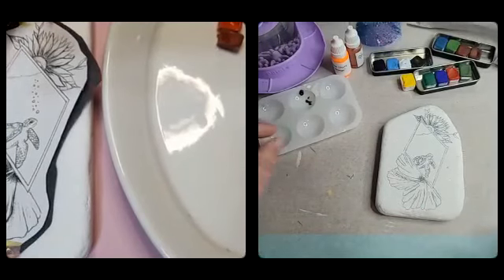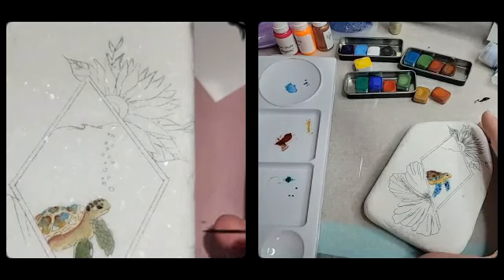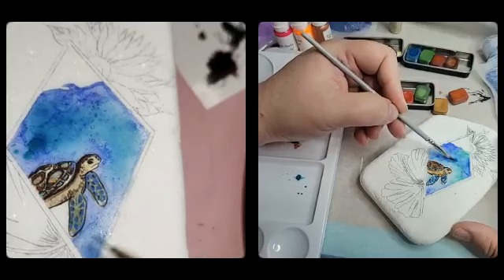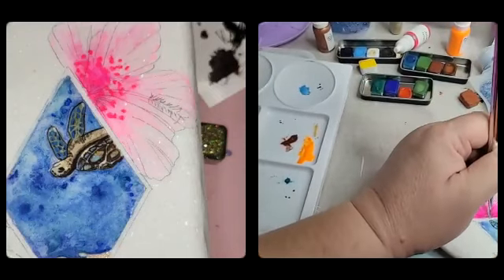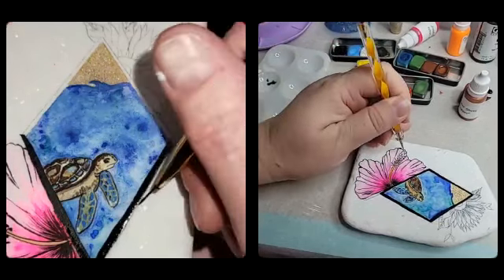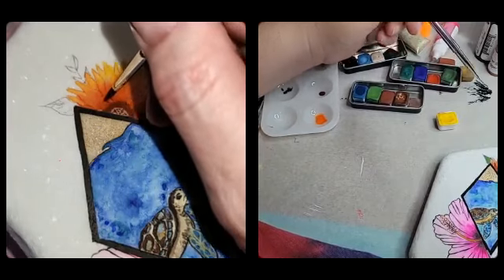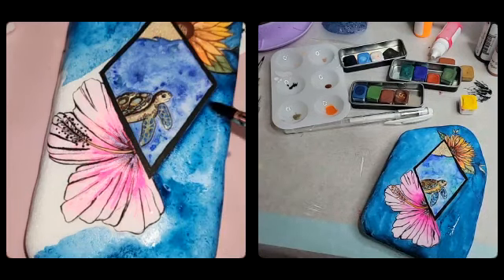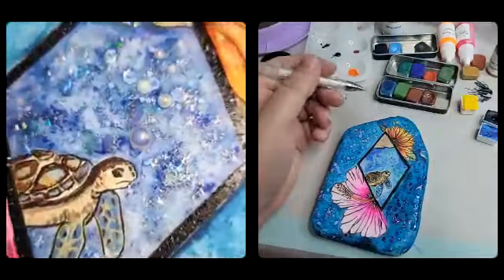Cute Little Turtle with Flowers Painted Watercolor on Santorini